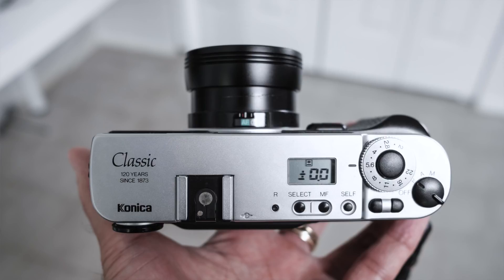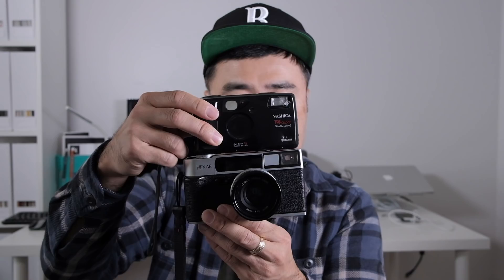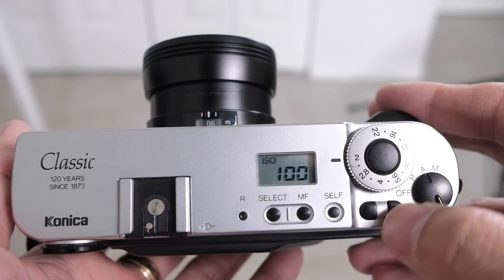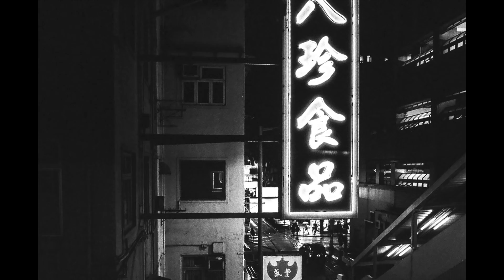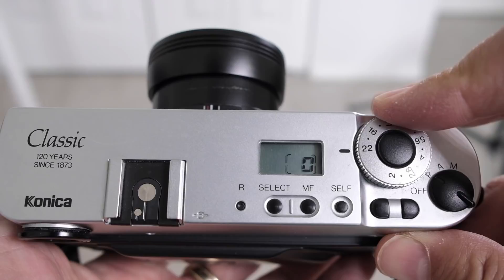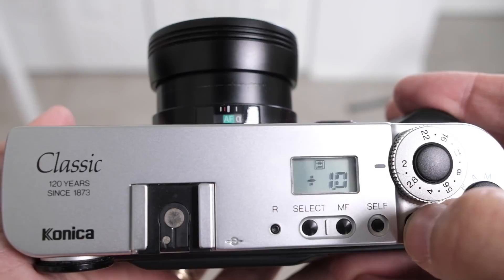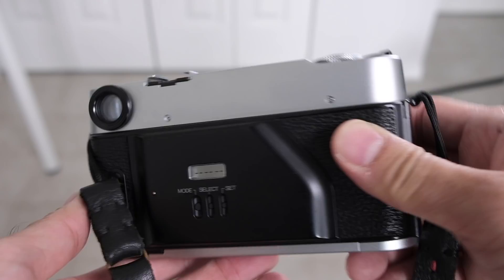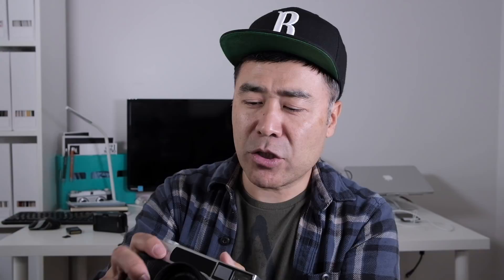Analogue Camera Review: Konica Hexar AF Classic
This is my review of the cult classic point-and-shoot film camera, the Konica Hexar AF. For all its quirks, the Hexar has some serious features that put it above most of its ‘competition’. The 35mm f/2 lens is fast and sharp, the camera can take external flash (although no built in flash), it has silent mode that makes it as quiet as a fully mechanical camera, and it has a front filter thread and built in lens hood. The biggest weakness of this camera is the 1/250th top shutter speed, although there is a work-around. Enjoy my reasonably quick review (I could have done a deep dive).

Thanks to Philip of The Darkroom in San Clemente, California for loaning me the camera, as well as sending me film to shoot. I also tested their international shipping and turnaround develop, print and ship option. It took less than 2 weeks from Hong Kong to the USA, and then back to me in Canada. Check out their website for details of their international shipping.

*This video was shot using the Fujifilm X-E3 + XF23mm f/2 R WR and the Rode VideoMicro. Edited using iMovie on a MBP 13” 2015. License free music ‘Split Screen’ by Silent Partner provided by YouTube Creator’s Studio.